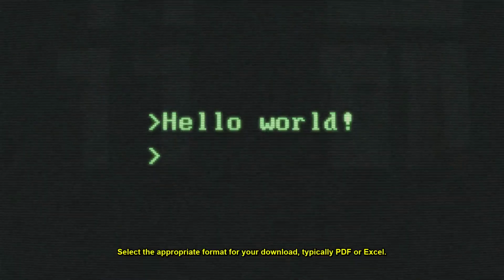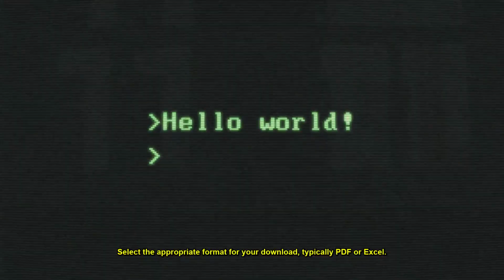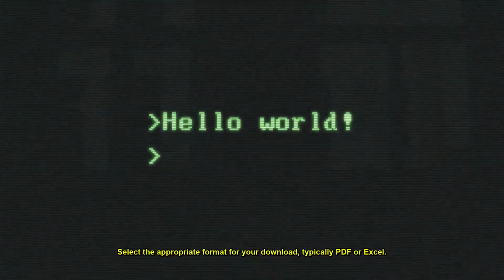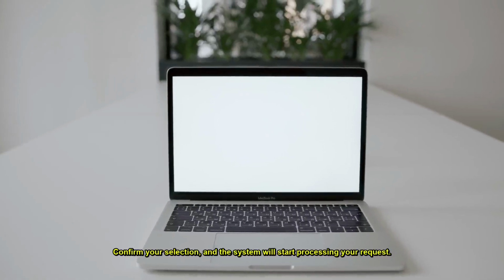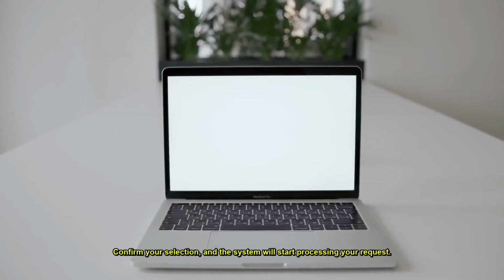How to download training dashboards from Tallo for LinkedIn verification - Easy Tutorial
In this easy-to-follow tutorial, we’ll guide you through the steps to download training dashboards from Tallo for LinkedIn verification. Whether you're looking to showcase your skills or enhance your profile, this video will help you navigate the process seamlessly. Join us as we break down the features of Tallo and ensure you can present your achievements effectively on LinkedIn.